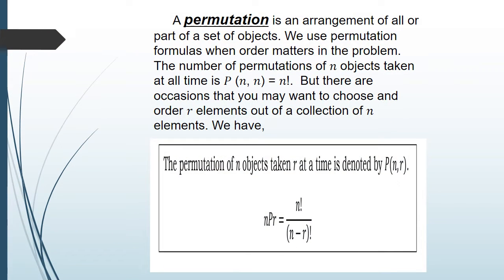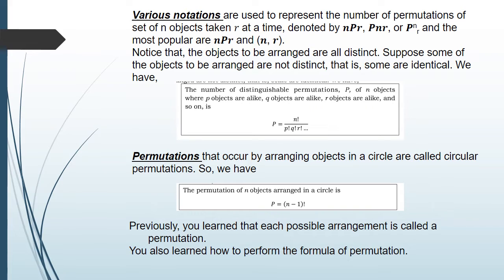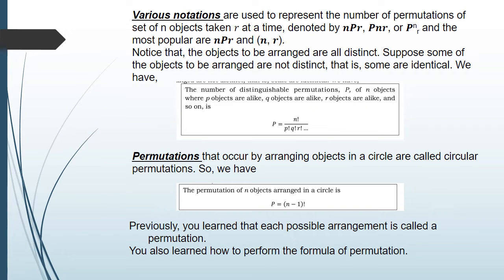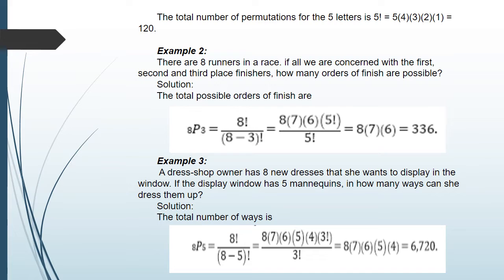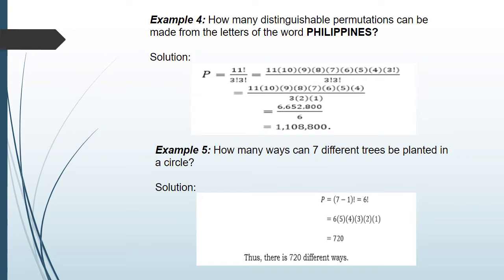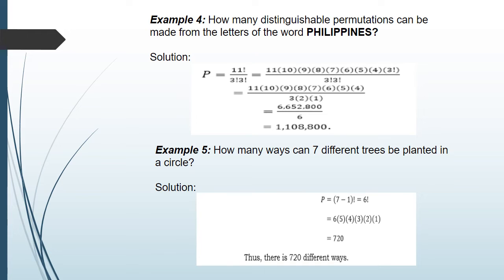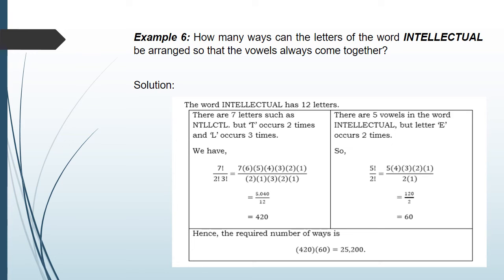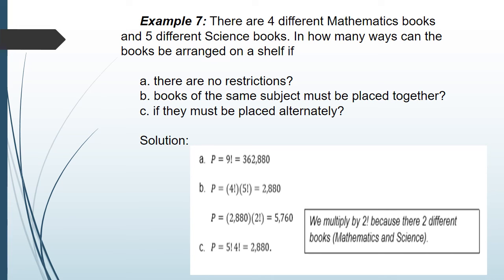MATHEMATICS WEEK 2